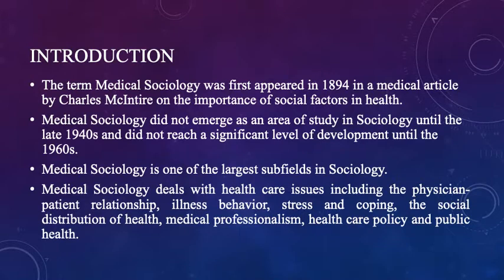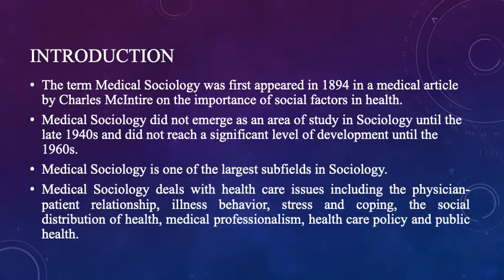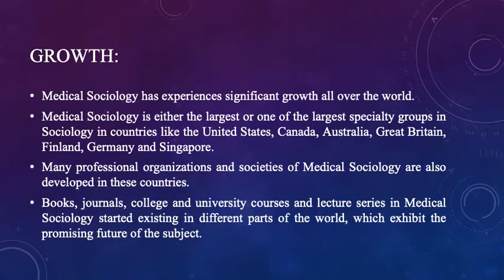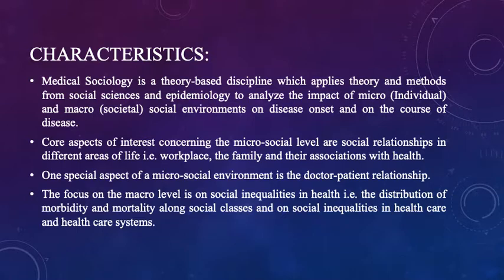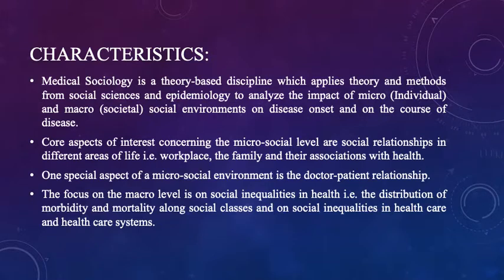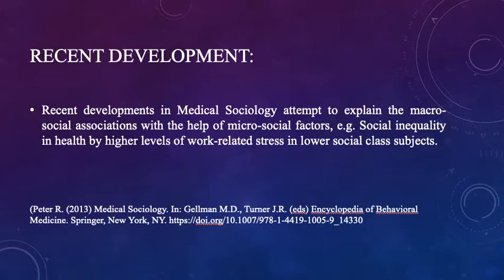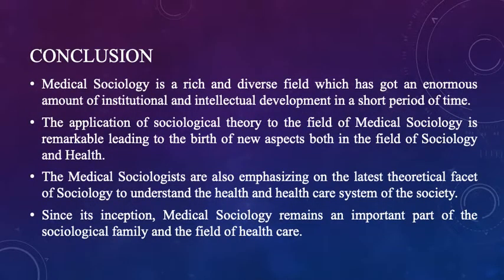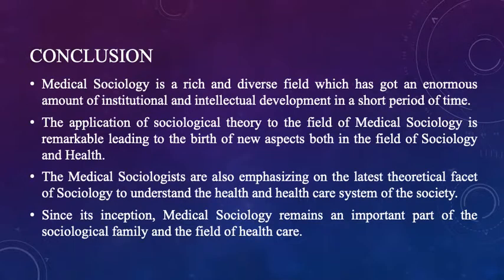BSO504 Medical Sociology by Dr Devika Ayekpam